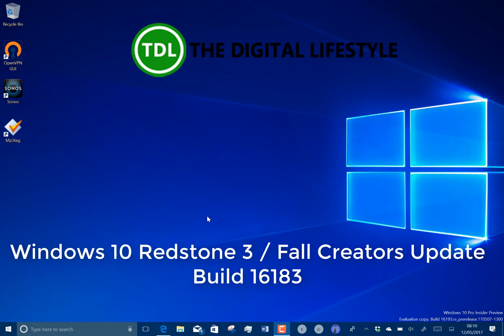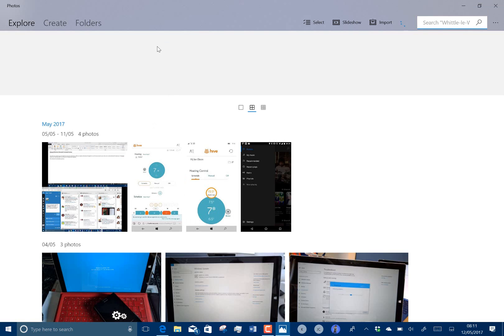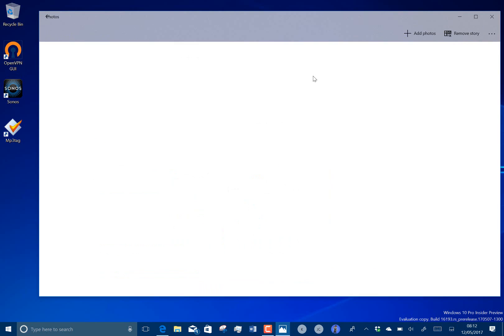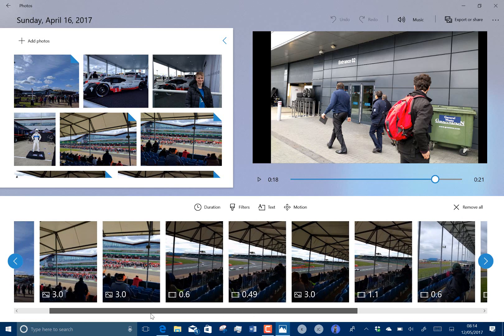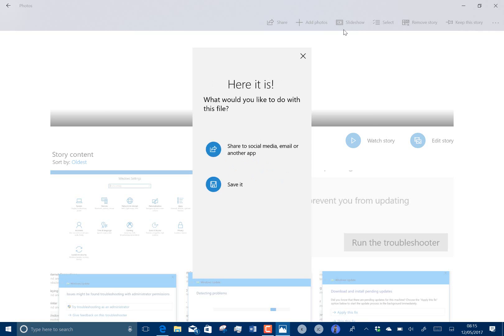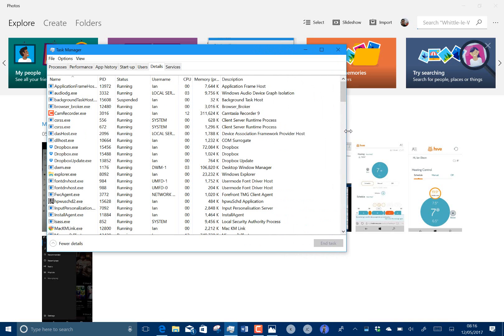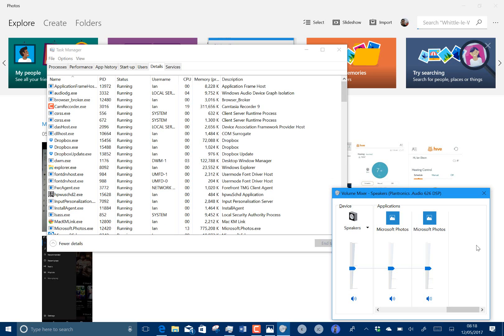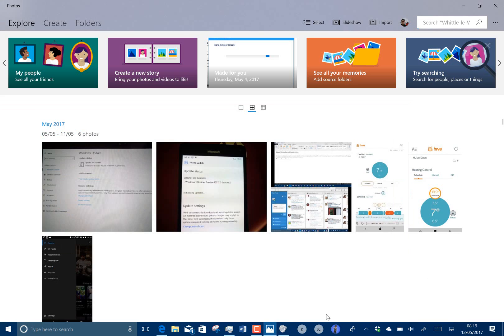Hands on with Windows 10 Redstone 3 / Fall Creators Update Build 16193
We have a new Windows 10 Redstone 3 build to look at and we also have an official name. The next release of Windows 10 will be called the Fall Creators Update and this build (16193) includes a new feature shown off at Microsoft's Build event yesterday. The app is called Story Remix and its part of the Photos app and features the new fluid design of Windows 10.
In this video I take a look at the new features and changes in the build including the update to the volume mixer.
You can read the full release notes here and on my YouTube channel I have videos of all the Windows 10 builds right back to the first previews